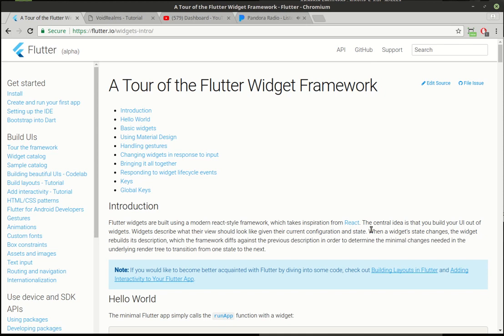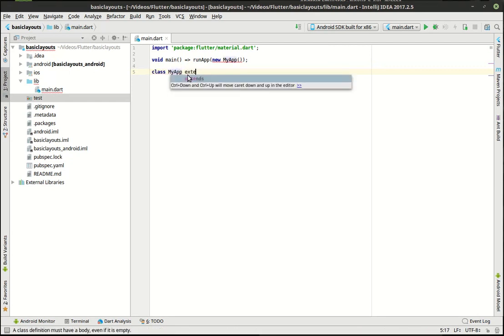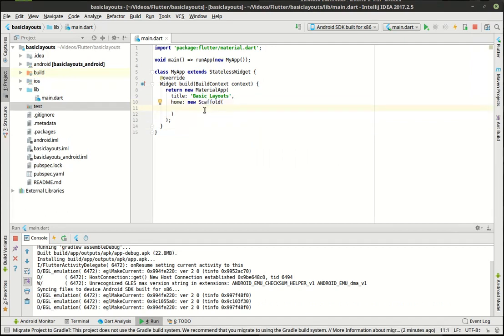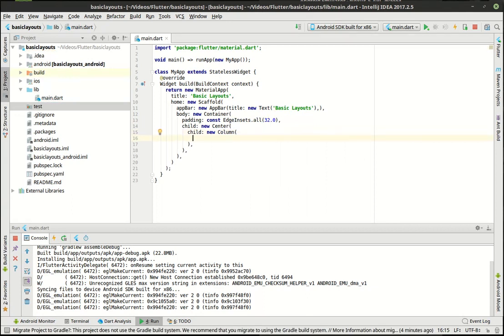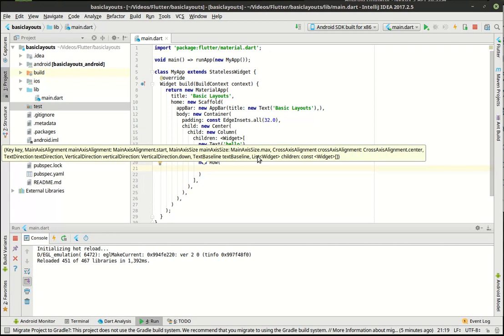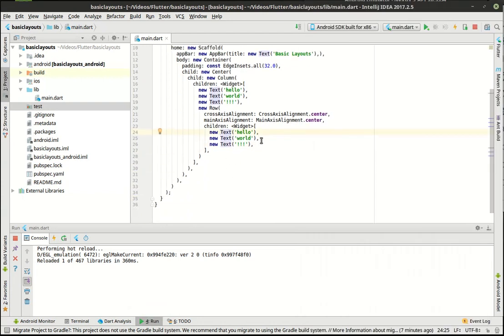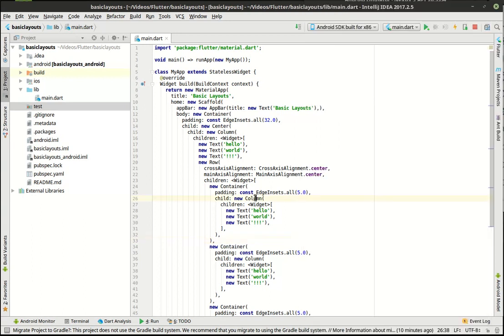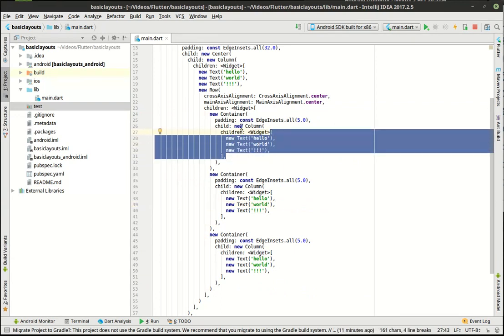Flutter - Basic Layouts - Lesson 21